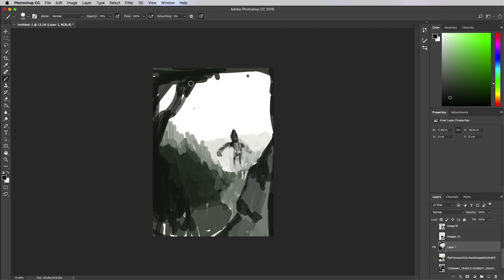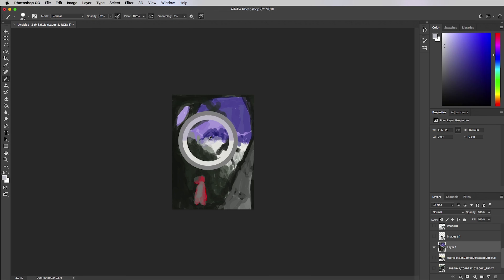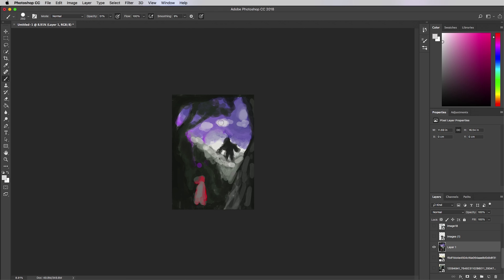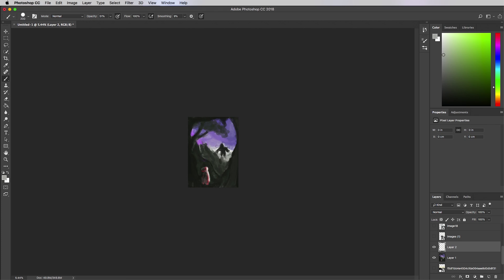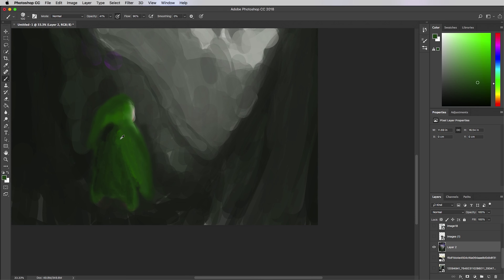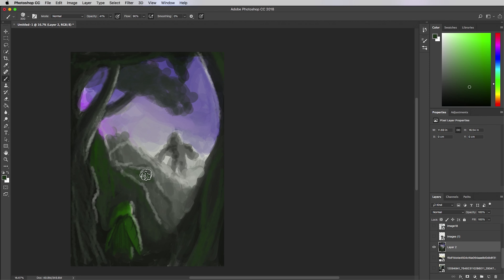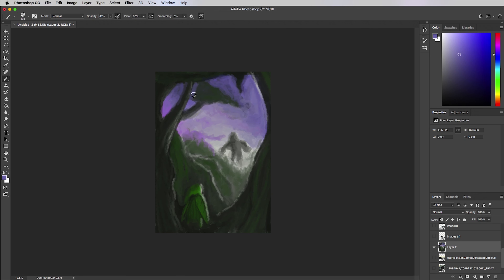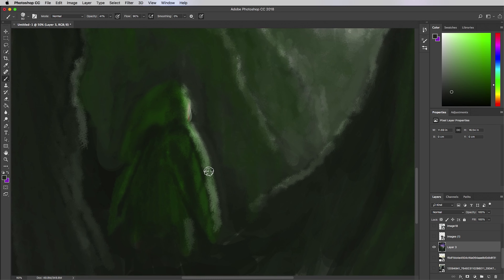Giant in the mist, Speed painting in photoshop with commentary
This is a quick concept art piece for our upcoming game which DNS is currently in the making of. More information about the game will be available soon here and also can be found on our website daynightstudio.co.uk.

The idea was to be able to show the key frame image; the world and whats inside it. Without having to create multiple projects based on aspects of the world.

linkedin Leona

linkedin David